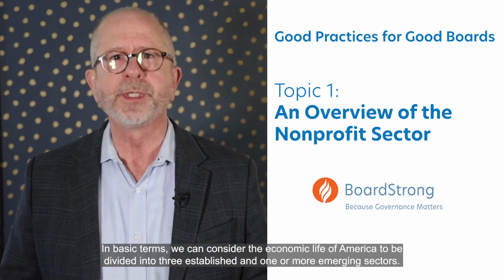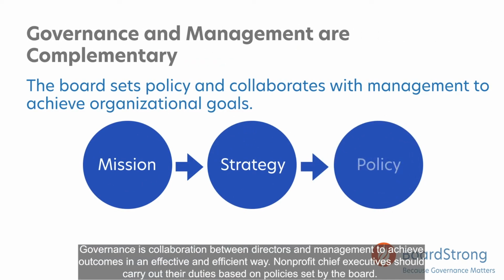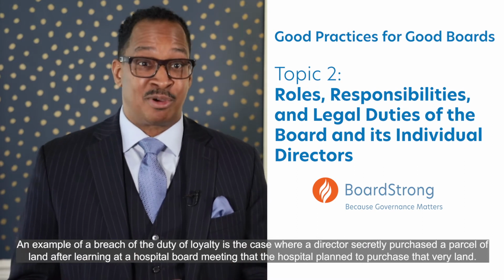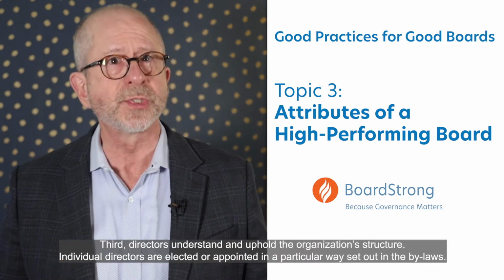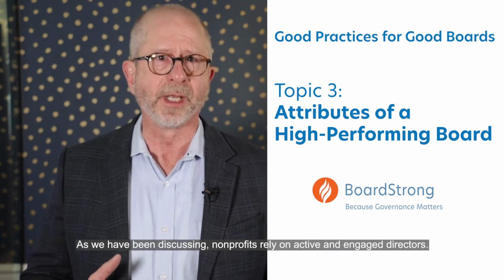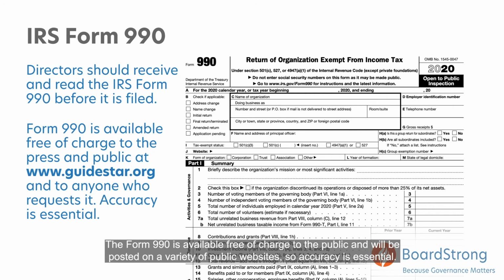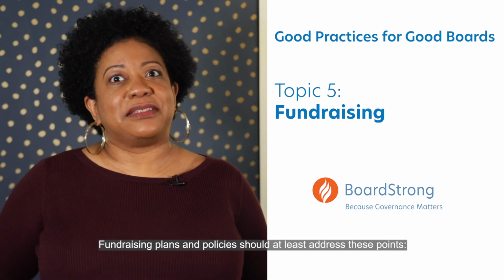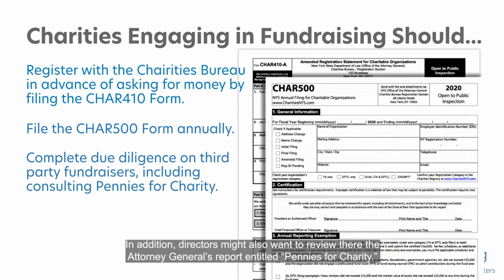Good Practices for Good Boards: An Introduction to Board Service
Welcome to Good Practices for Good Boards. This video covers the fundamentals of nonprofit board service and is suitable for those currently on boards or considering board service for the first time.

Part 1: An Overview of the Nonprofit Sector - 2:16
Part 2: Roles, Responsibilities, and Legal Duties of the Board and its Individual Directors - 11:17
Part 3: Attributes of a High-Performing Board - 19:19
Part 4: Basic Principles of Financial Oversight - 22:38
Part 5: Fundraising - 29:10

An accompanying quiz to test your knowledge is available on our board matching platform Sign up for free and find an open board seat in your city!